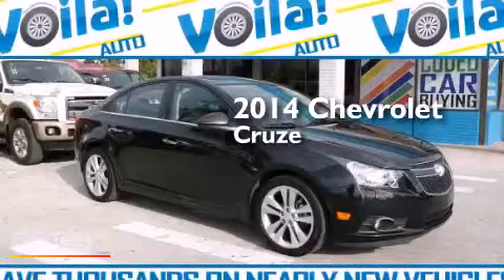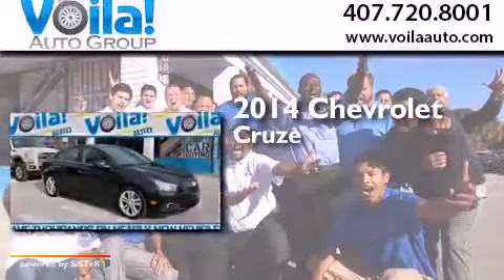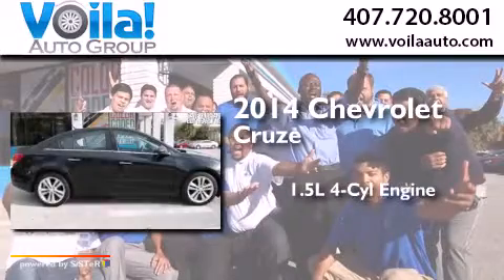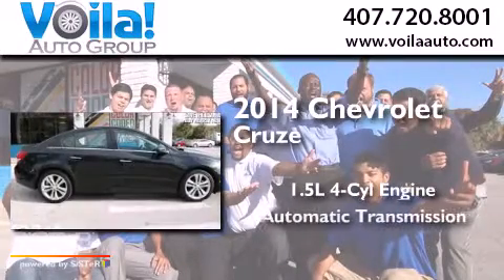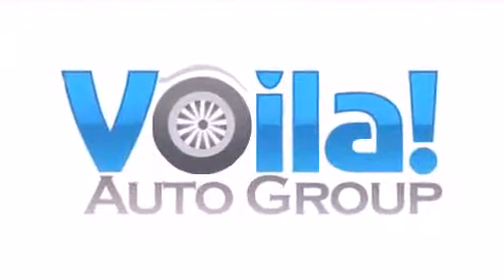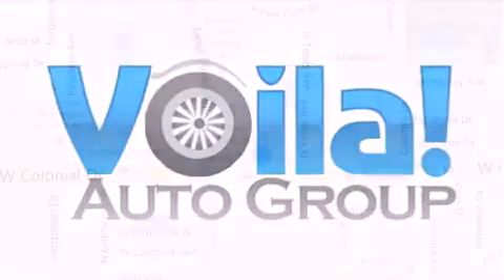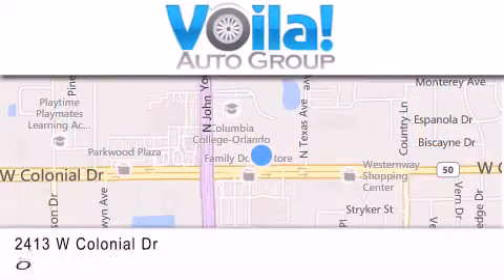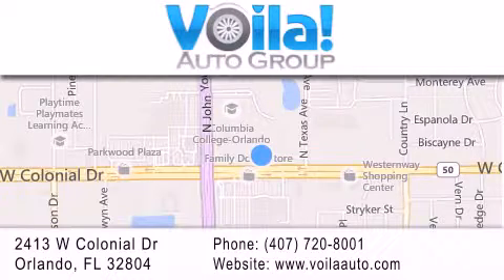2014 CHEVROLET CRUZE Orlando FL 32804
We have been honored to serve the Orlando FL area , we promise that your experience at our dealership will exceed your expectations ! Year : 2014 Make : CHEVROLET Model : CRUZE Engine : 4 CYLINDER ENGINE 1.4L Trans . : AUTOMATIC Exterior : BLACK Miles : 32,878 Stock : SS-DR-126251 Voila Auto Group 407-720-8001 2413 W. Colonial Dr. Orlando , FL 32804